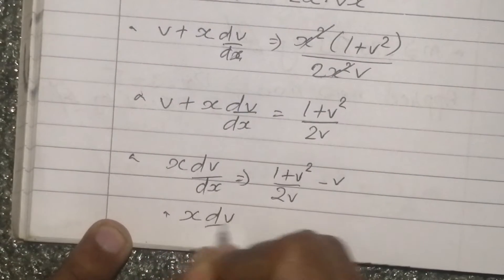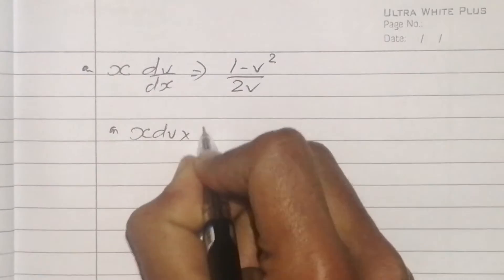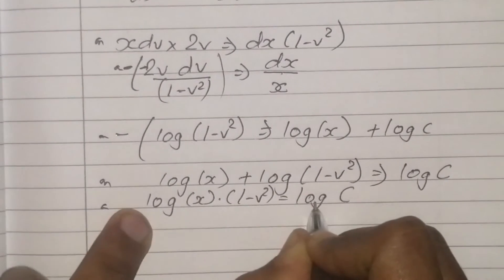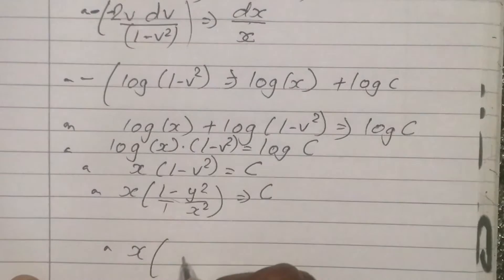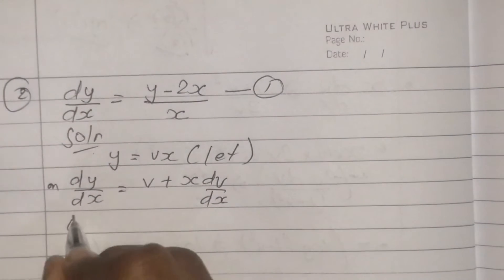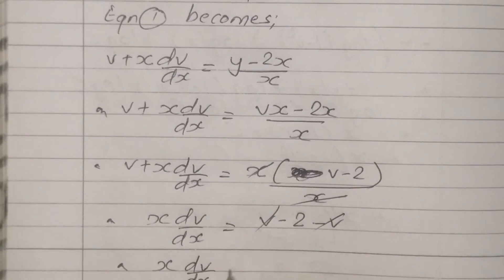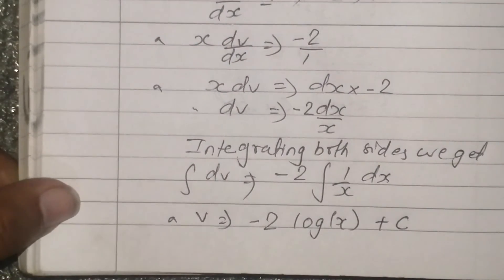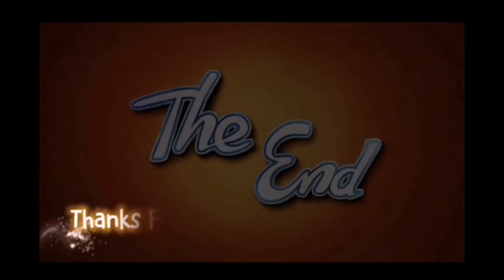Differential Equation | Unit: 2| Homogenous Differential Equation |Engineering Math III|Prashant YT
1subscriber = More inspiration to make Videos